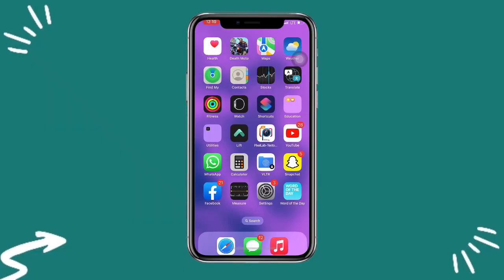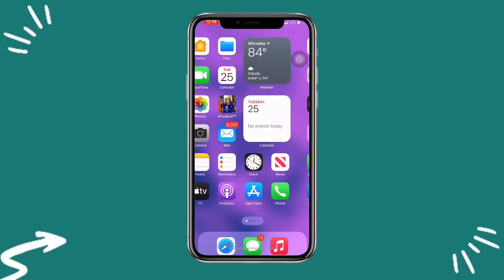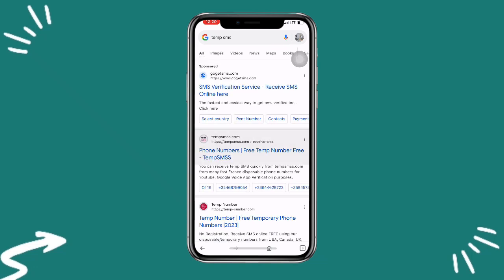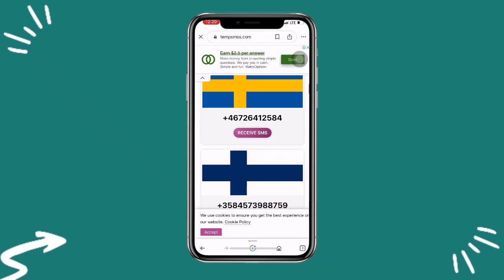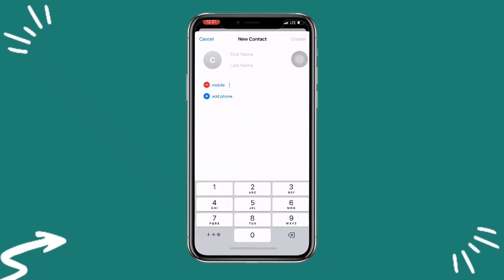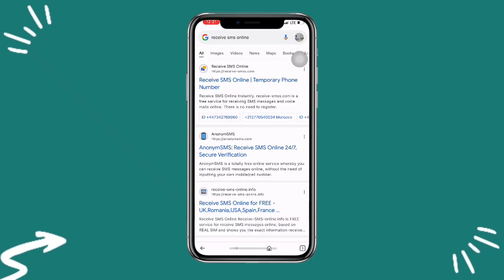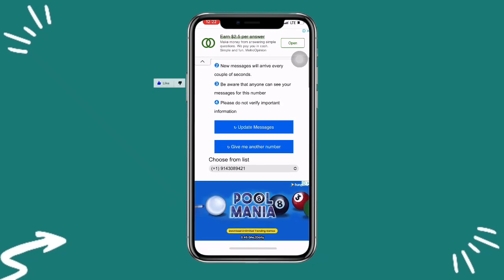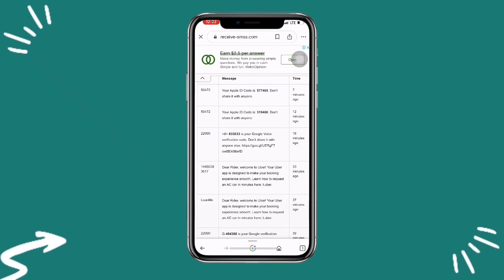How to Use Telegram Without Phone Number Verification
In this video, I'll show you a clever way to use Telegram without having to go through the traditional phone number verification process. If you're looking for some privacy or simply don't have access to a phone number, this method might just be purrfect for you.